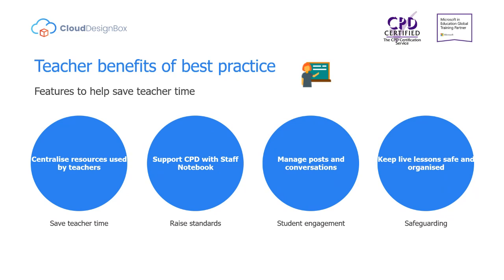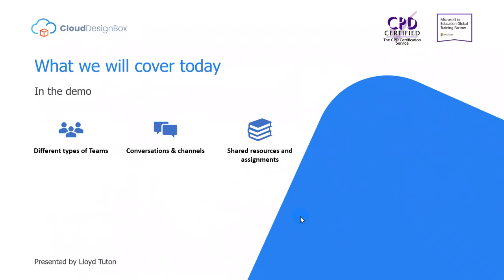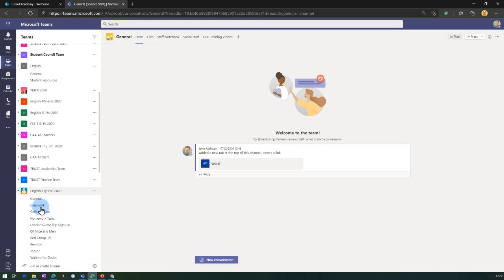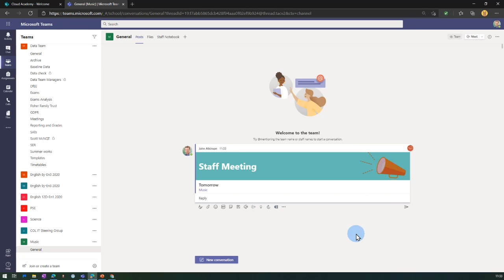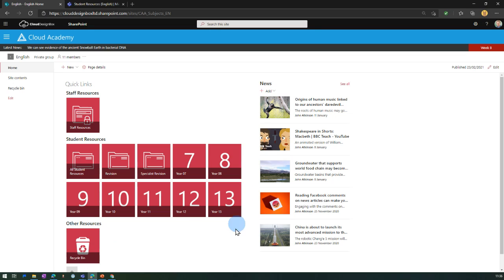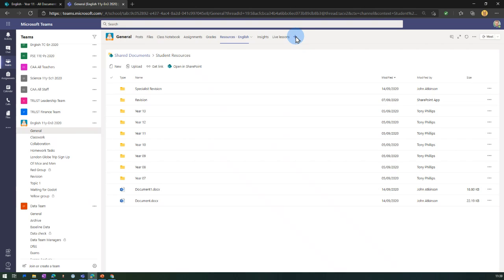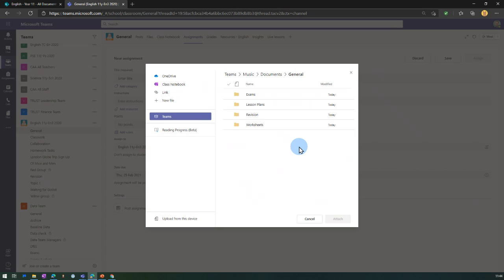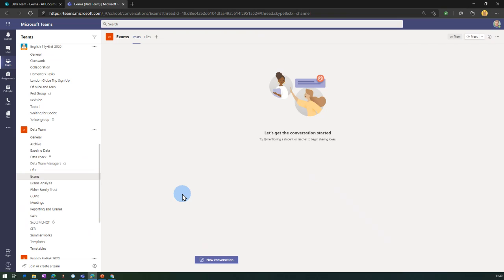Microsoft 365 User Adoption Podcast Episode 14 - Microsoft Teams with Wilberforce College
Jonathan Butler from EdTech DfE Demonstrator College - Wilberforce College in Hull talks to us about the college's Teams journey. Afterwards we will be sharing some best practices to help you get started with Microsoft Teams.